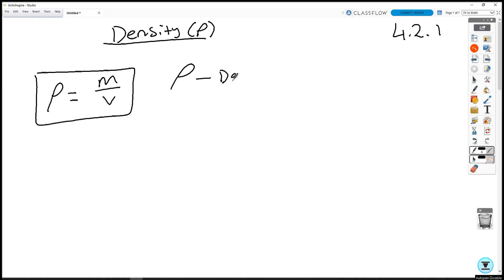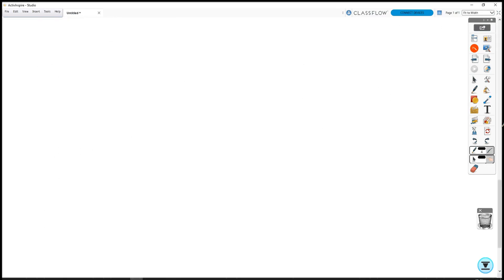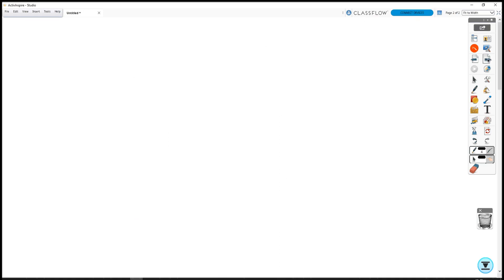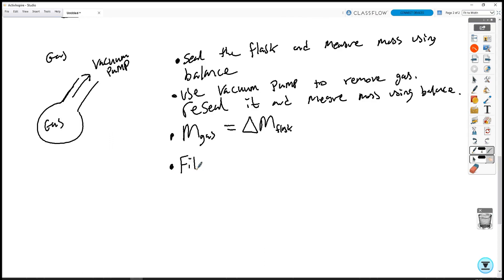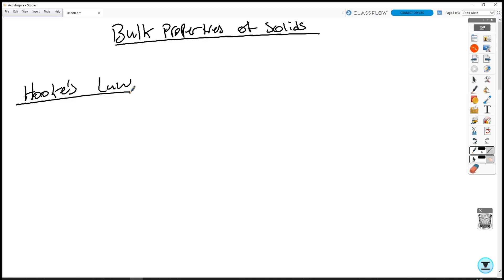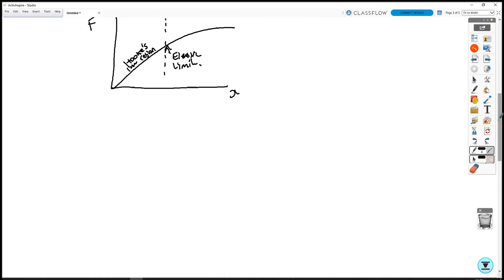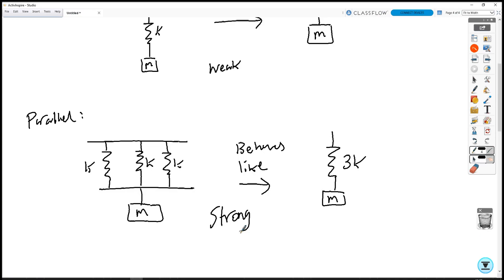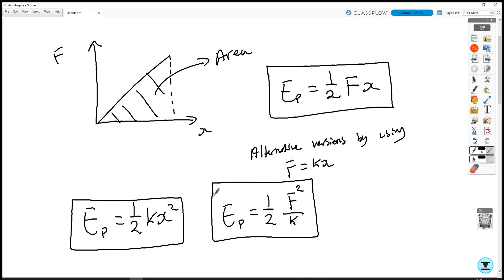4.2.1 Density and Hooke's Law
Density, ρ = m/V
Hooke’s law, elastic limit,
F = kΔL , k as stiffness and spring constant.
Tensile strain and tensile stress.
Elastic strain energy, breaking stress.
energy stored = 1/2FΔL = area under force−extension graph